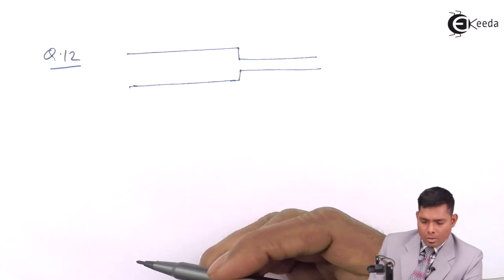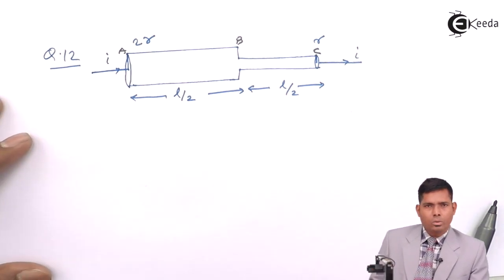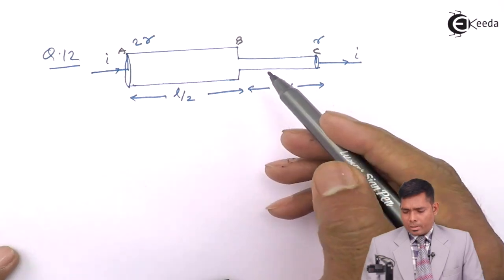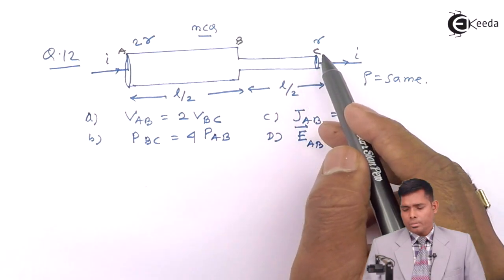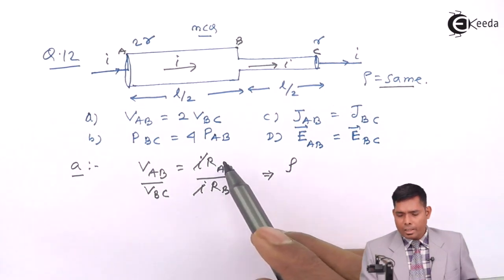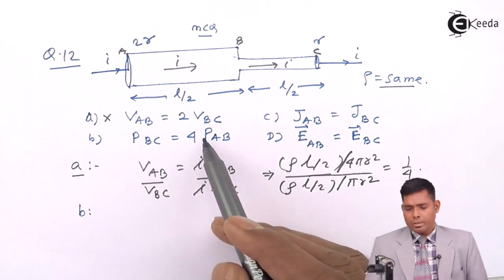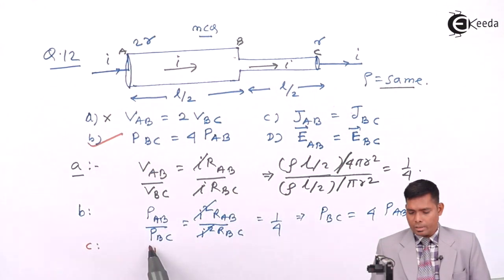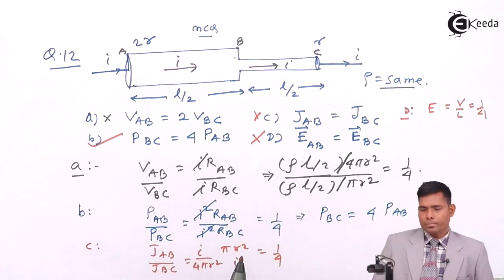Numerical based on Electrical Power - Current Electricity - Physics Class 11 - HSC - CBSE - IIT JEE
Video Lecture on Numerical based on Electrical Power from Current Electricity chapter of Physics Class 11 for HSC, IIT JEE, CBSE & NEET.

Watch Previous Videos of Chapter Current Electricity:-

Happy Learning : )